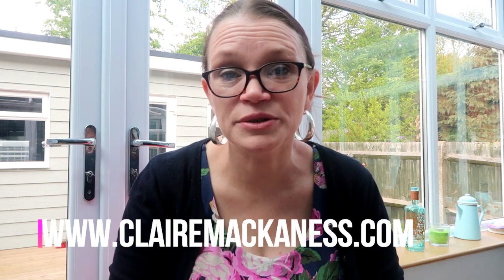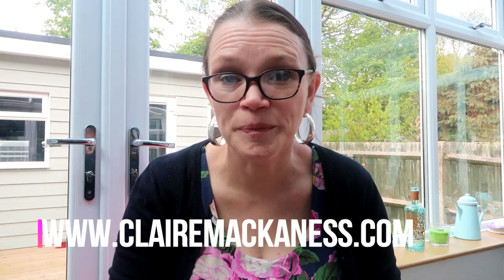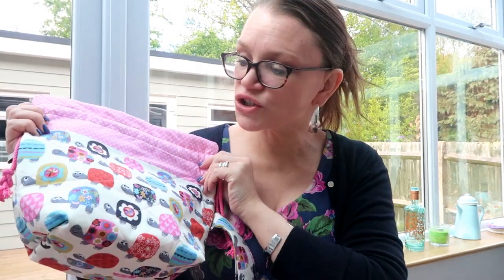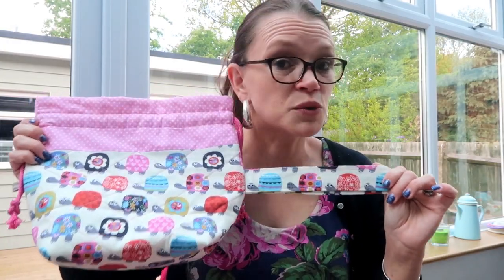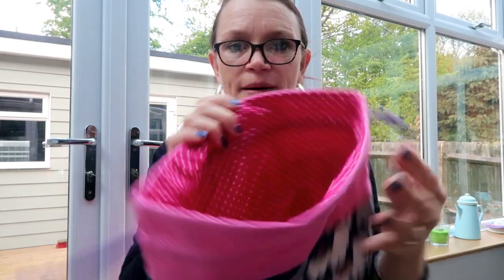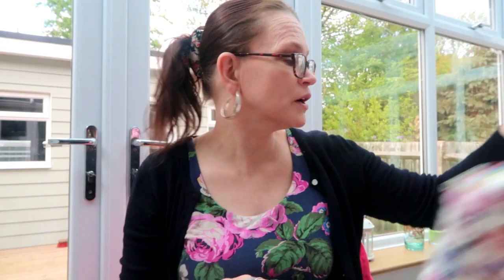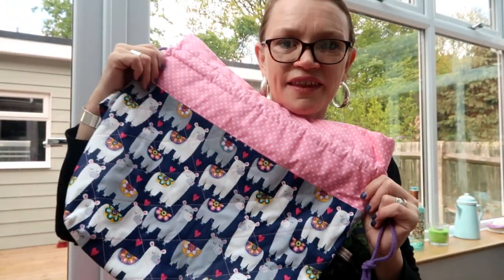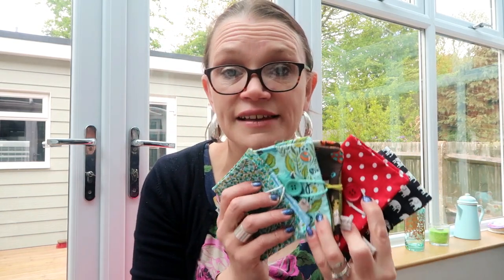April Project Bag Shop Update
Friday 21st April 8pm (BST) sees the next wave of project bags being uploaded into the Beautiful Things shop.  Stick around to see a sneak peek of what's going to be uploaded!

Small sock zip £13
Large 2 skein Zip £16
Small quilted drawstring £25
Sweater quilted drawstring £35

Postage - UK FREE, US £12.50, Eur £7.50

Teabag Holder sewing tutorial can be found on the Sewing Directory